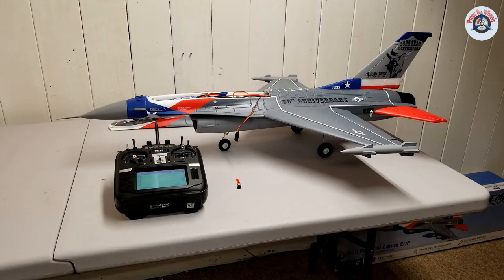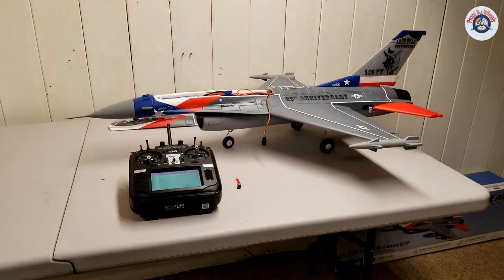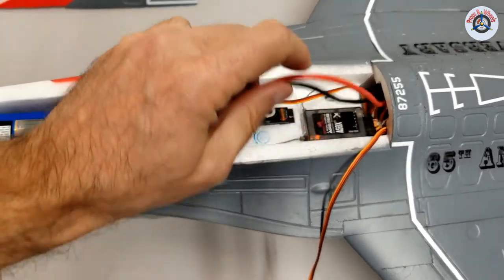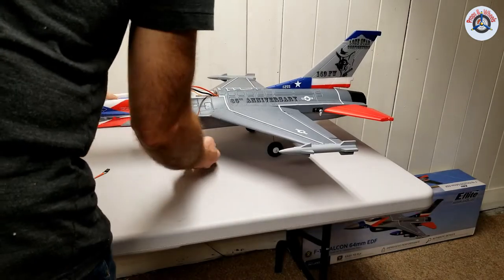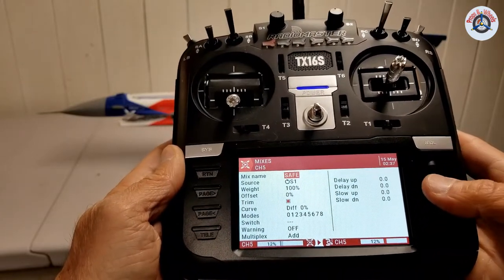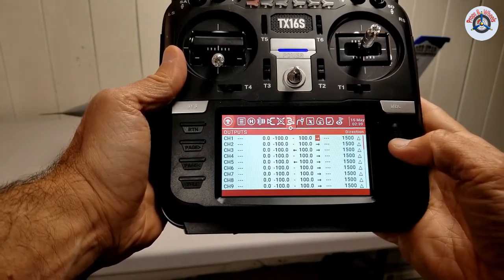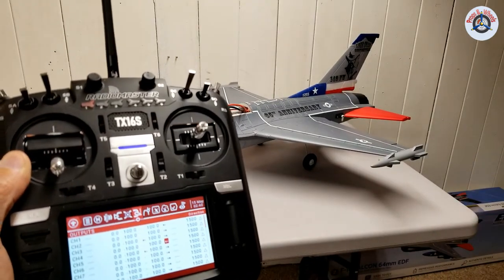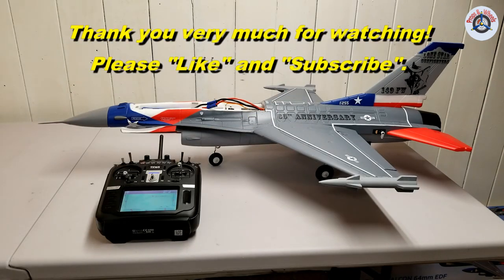RadioMaster TX16S with HALL Sensor Gimbals - Binding to an Airplane with AS3X and SAFE Select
In this video in the series featuring the RadioMaster TX16S, I am demonstrating how to bind a Horizon Hobby DSMX Airplane with AS3X and Safe Select flight stabilization technologies to the TX16S and set it up. I am also showing how to program a 2-position switch to turn SAFE Select on and off. I am using an E-flite F-16 Falcon 64mm EDF jet with AS3X and SAFE Select to demonstrate this process:

The receiver on this model is DSMX/DSM2 compatible, so I set it up on the multiprotocol module using "DSM  X 11ms" protocol. I chose the shorter time option (11ms rather than 22ms), since I expect this EDF jet to have relatively quick responses to control inputs.

And here is the link to the video showing how to create and set up a new model on the TX16S:

Also, please let me know in the "Comments" if you would like me to cover any aspect or functionality of this transmitter.

Hope to see you back on our channel. Take care and stay healthy!